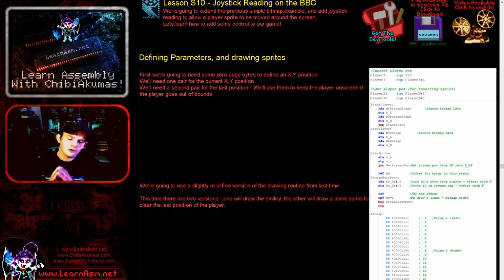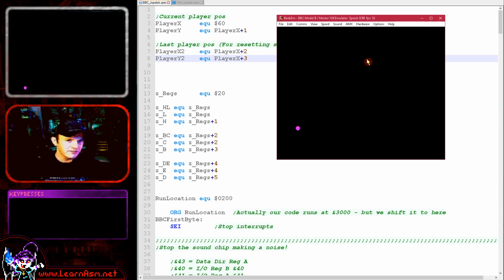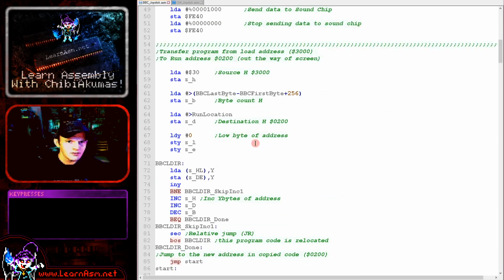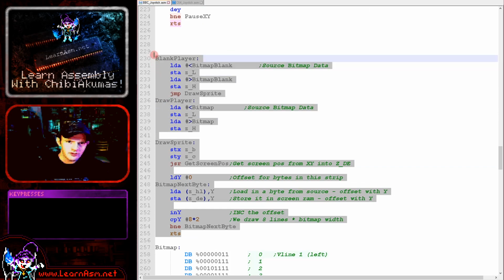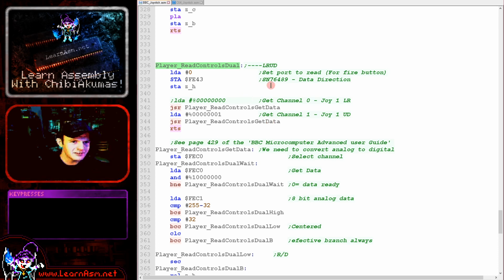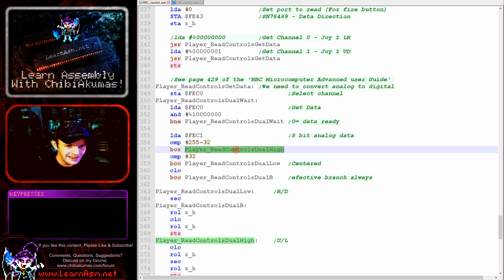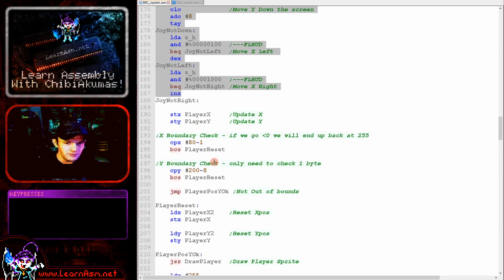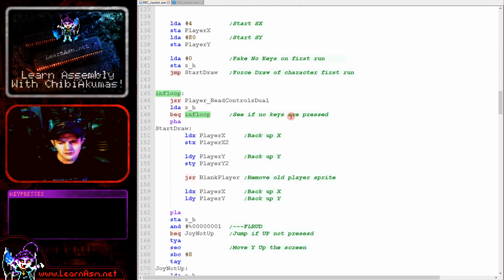Simple Joystick Reading on the BBC - Lesson S10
We're going to extend the previous simple bitmap example, and add joystick reading to allow a player sprite to be moved around the screen.
Lets learn how to add some control to our game!